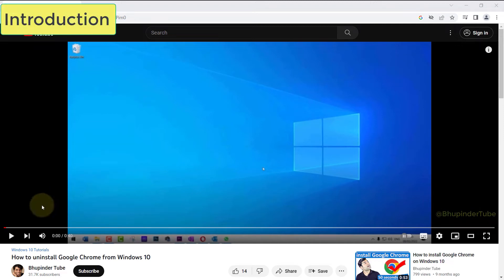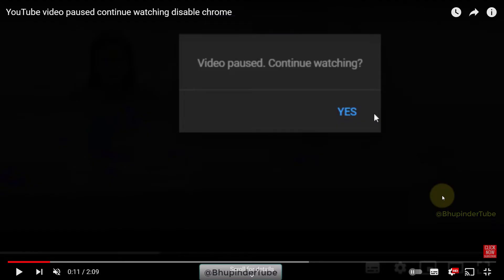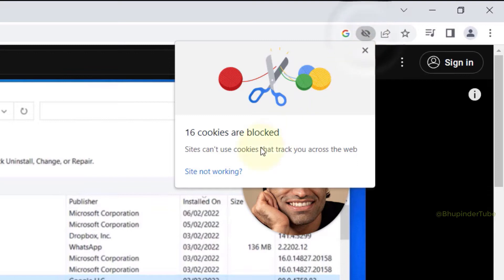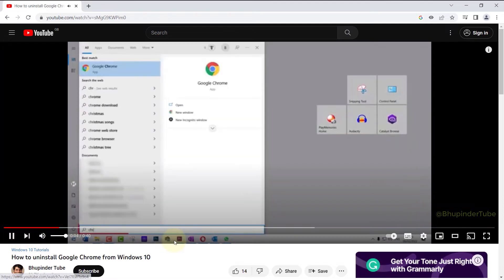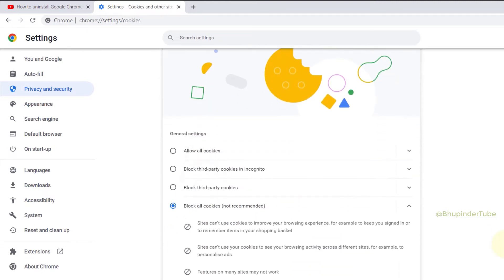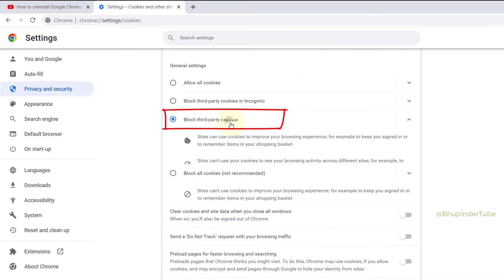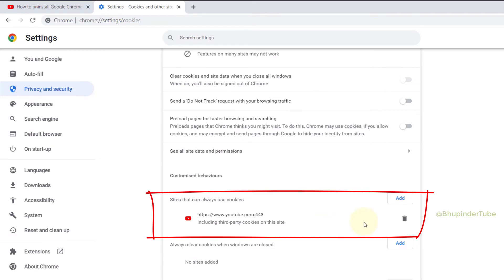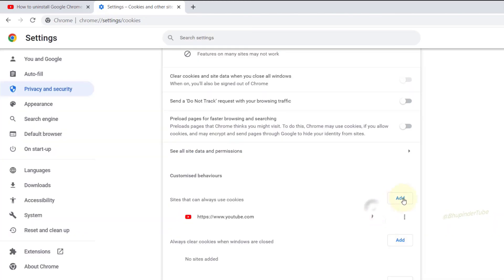YouTube Video Keeps Pausing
If YouTube video is keep stopping or pausing as soon as you click on Play, then you should watch this video to learn how to fix it!

After the recent update on Google Chrome, I couldn't play YouTube videos. It was keep pausing or stopping immediately as soon as I was clicking on play. The reason for this problem is that there are some cookies that YouTube needs to use to allow the video to play. So, you'll get this problem if you've selected, "block all cookies (not recommended)" in your cookies and other site data settings. One way to fix this issues is by selecting "block third-party cookies" only. But, if you still want to block all cookies in most websites, then you could select add "sites that can always use cookies" and then add YouTube as one of the sites by right click and select copy the YouTube URL, and then right click and select paste to add.

👉 How to improve YouTube video quality when watching on Phone

Introduction - 0:00
1st Method - 0:26
2nd Method - 0:48